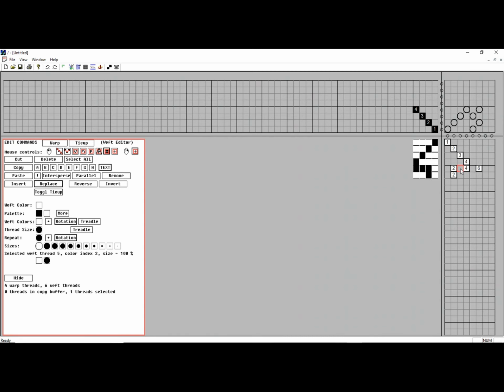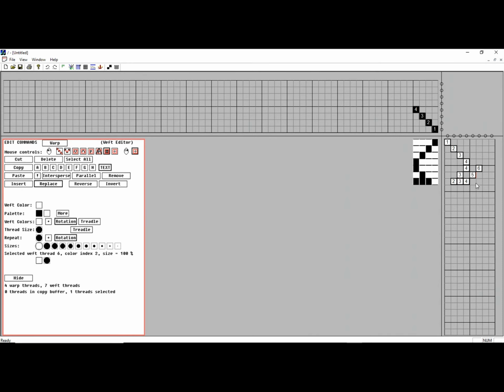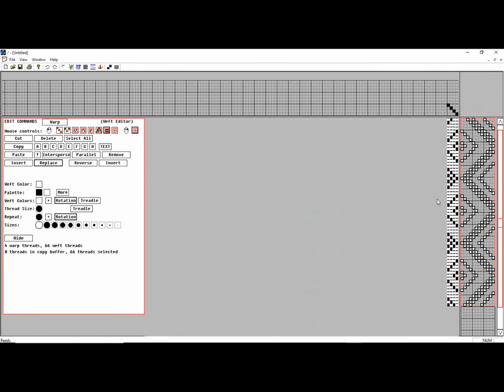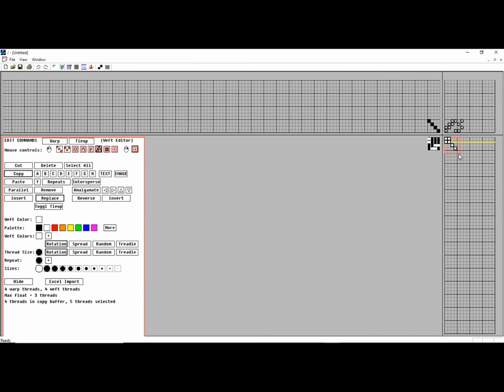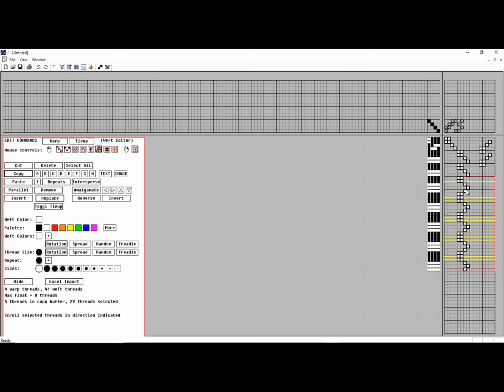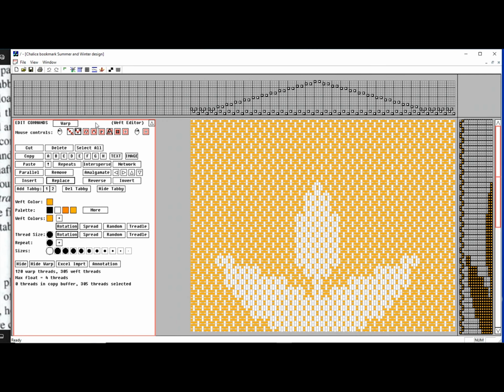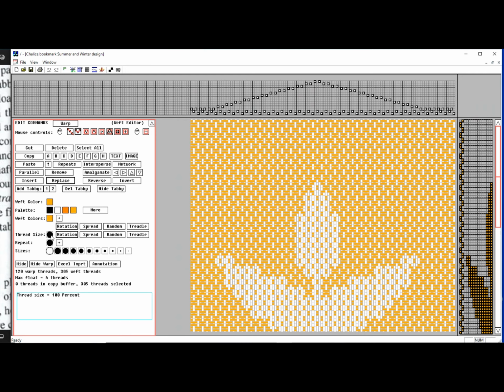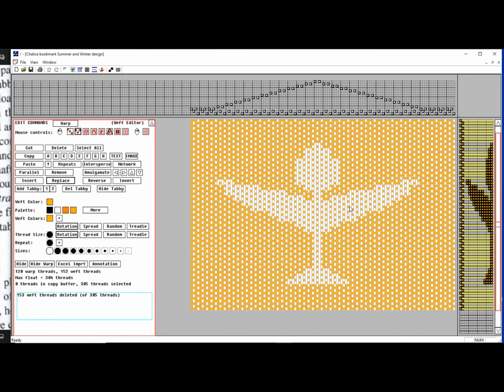Obsolete: this video has been replaced by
Quickdraw Weaving 3.4.2 Weft Editor (Multi-treadle & Lift Plan unique mouse controls) - Updated for version 5.6
Covers different functions in treadle/lift plan editor compared to normal warp/weft edit functions.. Updated for copy & paste tools
Updated for version 5.6 with "repeat to square" function